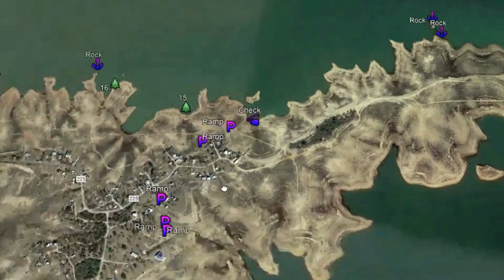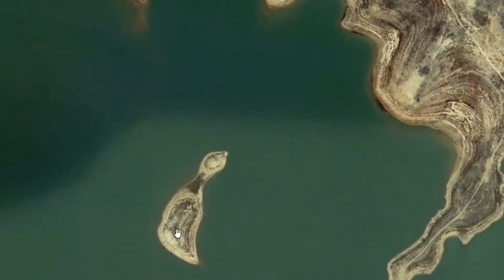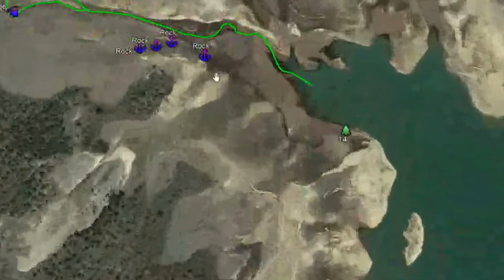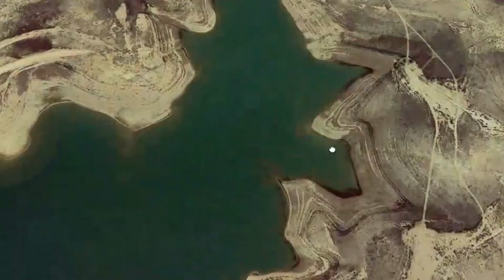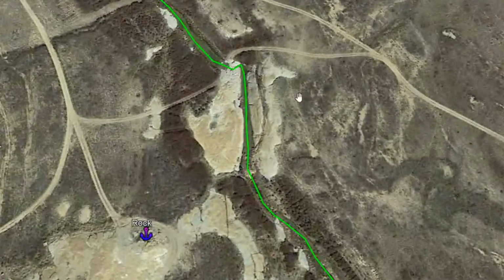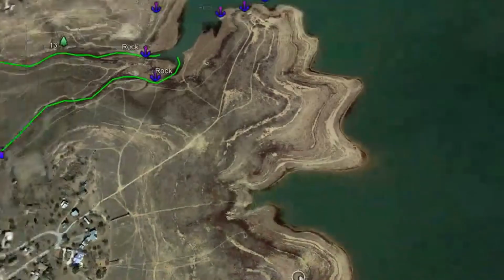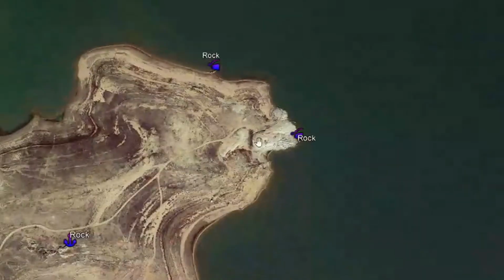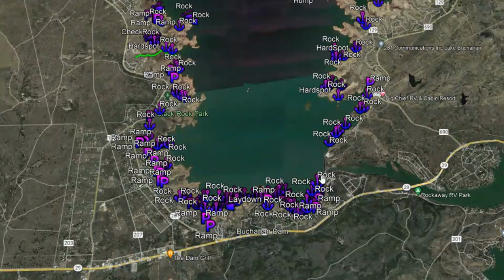Lake Buchanan - Ep. 3 - Lake Breakdown!! - Find the Fish FAST!!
This is our third lake break down for Lake Buchanan.  We will cover all the areas we  using tools like Google Earth and Navionics Mobile to find and locate the best bass fishing spots on the lake.

Tight Lines!

Tyler